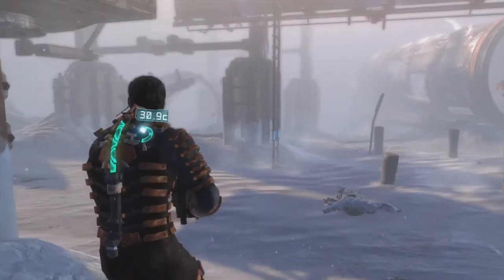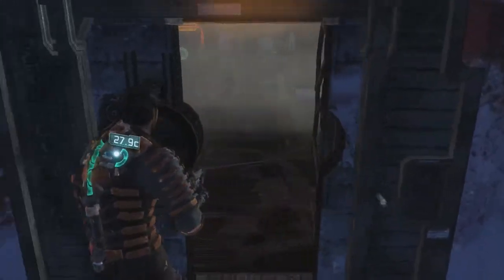Dead Space 3 How To Farm Easily